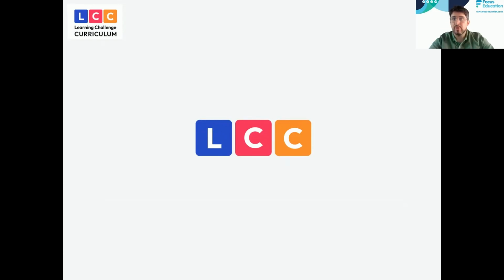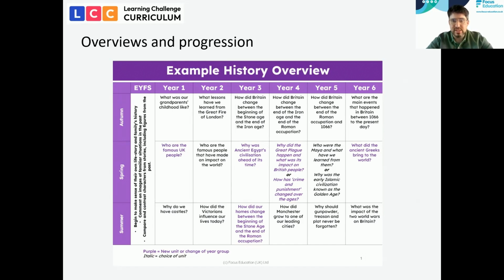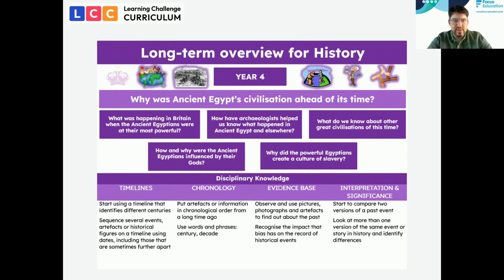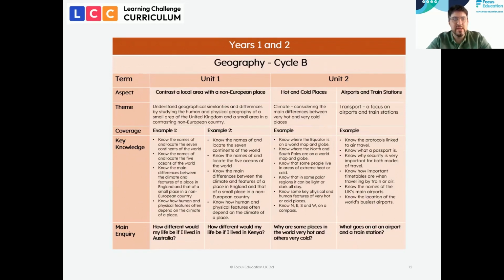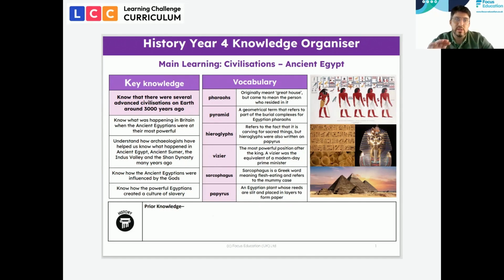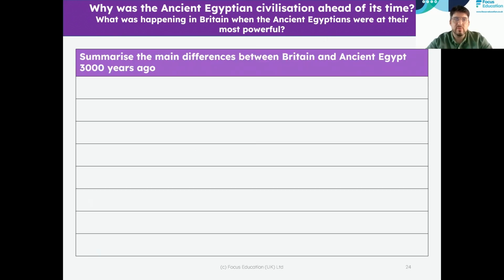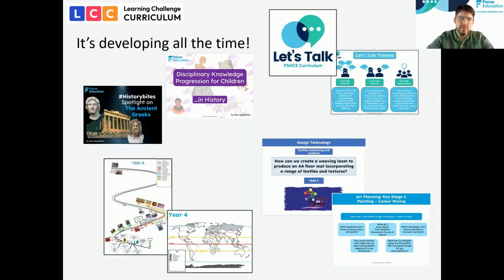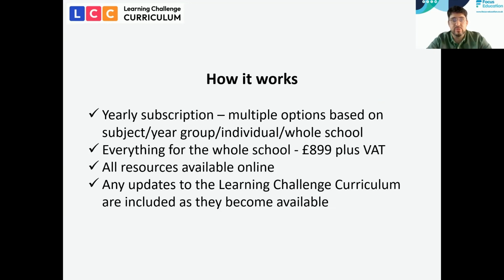LCC Overview 2025